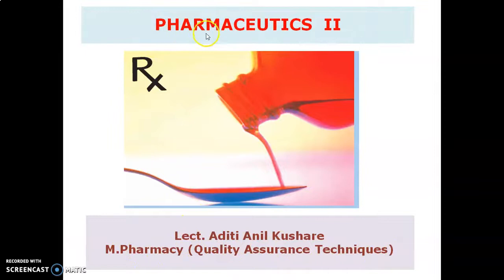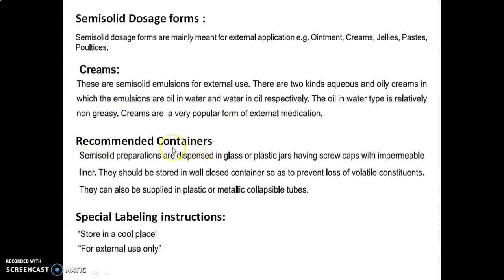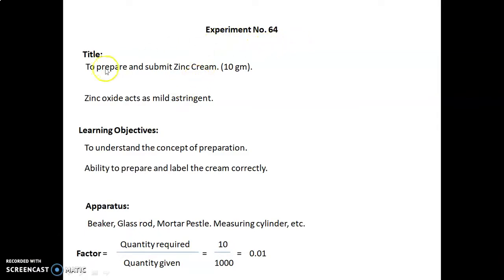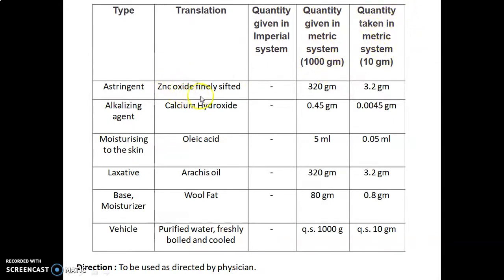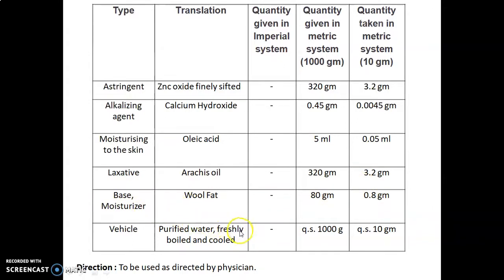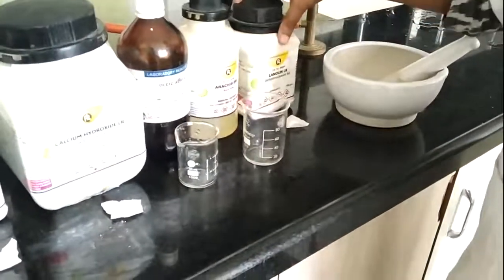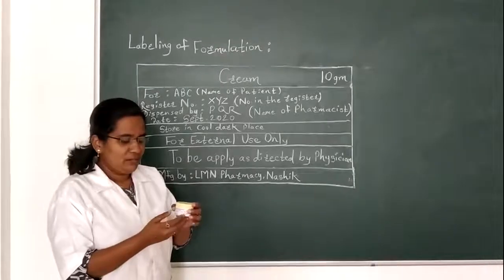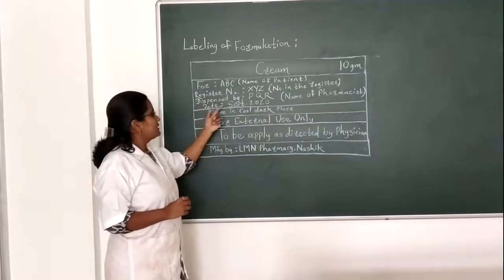EXPT. NO. 64 - TO PREPARE AND SUBMIT ZINC CREAM